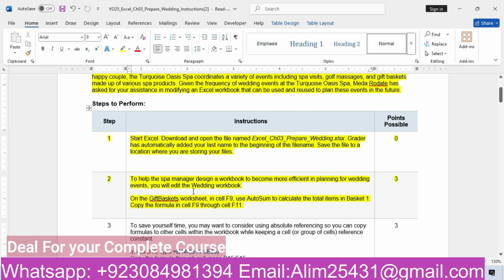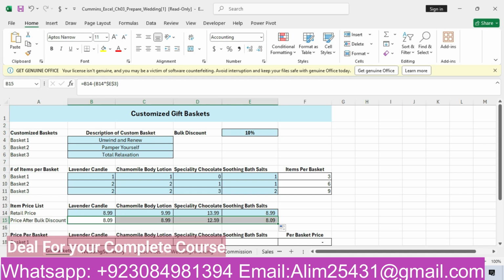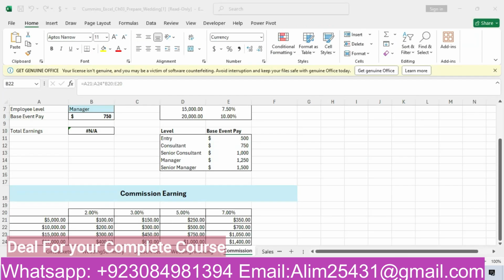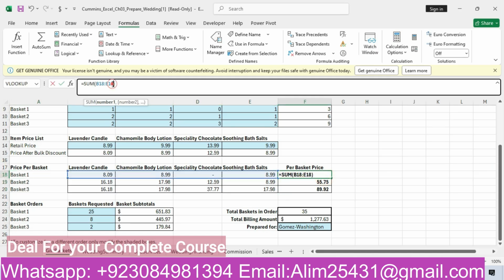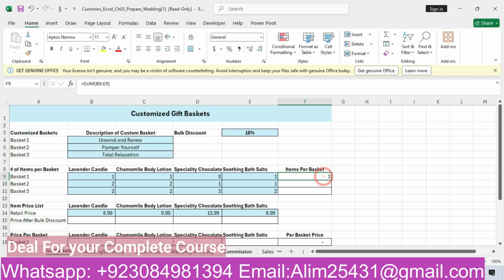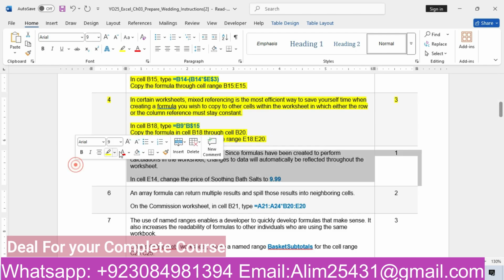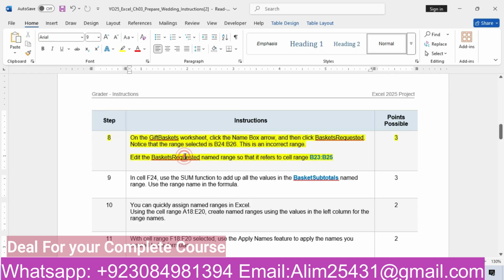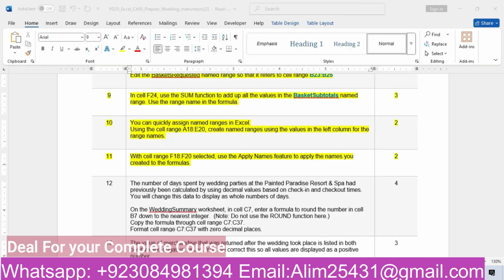YO25_Excel_Ch03_Prepare_Wedding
1 Start Excel. Download and open the file named Excel_Ch03_Prepare_Wedding.xlsx. Grader has automatically added your last name to the beginning of the filename. Save the file to a location where you are storing your files.

 0
2 To help the spa manager design a workbook to become more efficient in planning for wedding events, you will edit the Wedding workbook.

On the GiftBaskets worksheet, in cell F9, use AutoSum to calculate the total items in Basket 1. Copy the formula in cell F9 through cell F11.
 3
3 To save yourself time, you may want to consider using absolute referencing so you can copy formulas to other cells within the workbook while keeping a cell (or group of cells) reference constant.

In cell B15, type =B14-(B14*$E$3)
Copy the formula through cell range B15:E15. 3
4 In certain worksheets, mixed referencing is the most efficient way to save yourself time when creating a formula you wish to copy to other cells within the worksheet in which either the row or the column reference must stay constant.

In cell B18, type =B9*B$15
Copy the formula in cell B18 through cell B20.
Copy cell range B18:B20 through the range E18:E20.  3
5 You found an error in the worksheet. Since formulas have been created to perform calculations in the worksheet, changes to data will automatically be reflected throughout the worksheet.

In cell E14, change the price of Soothing Bath Salts to 9.99 1
6 An array formula can return multiple results and spill those results into neighboring cells.

On the Commission worksheet, in cell B21, type =A21:A24*B20:E20 2
7 The use of named ranges enables a developer to quickly develop formulas that make sense. It also increases the readability of formulas to other individuals who are using the same workbook.

On the GiftBaskets worksheet, create a named range BasketSubtotals for the cell range C23:C25.
 3
8 On the GiftBaskets worksheet, click the Name Box arrow, and then click BasketsRequested.
Notice that the range selected is B24:B26. This is an incorrect range.

Edit the BasketsRequested named range so that it refers to cell range B23:B25
 3
9 In cell F24, use the SUM function to add up all the values in the BasketSubtotals named range. Use the range name in the formula.
 3
10 You can quickly assign named ranges in Excel.
Using the cell range A18:E20, create named ranges using the values in the left column for the range names.
 2
11 With cell range F18:F20 selected, use the Apply Names feature to apply the names you created to the formulas.
 2
12 The number of days spent by wedding parties at the Painted Paradise Resort & Spa had previously been calculated by using decimal values based on check-in and checkout times. You will change this data to display as whole numbers of days.

On the WeddingSummary worksheet, in cell C7, enter a formula to round the number in cell B7 down to the nearest integer.  (Note: Do not use the ROUND function here.)
Copy the formula through cell range C7:C37.
Format cell range C7:C37 with zero decimal places.  4
13 The value of merchandise that was returned after the wedding took place is listed in both positive and negative values. You will correct this so all values are displayed as a positive number.

In cell E7, enter a function that returns the absolute value of the returned merchandise in cell D7.
Copy the function through cell range E7:E37.
 3